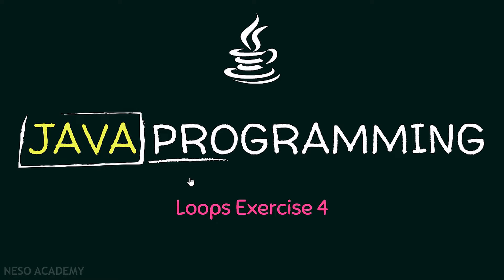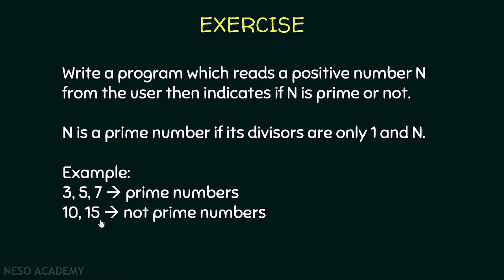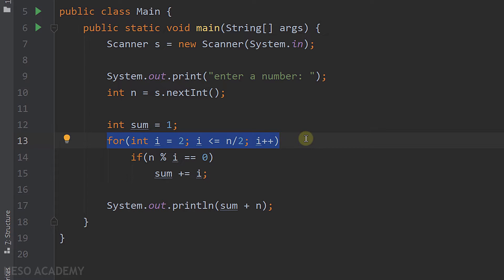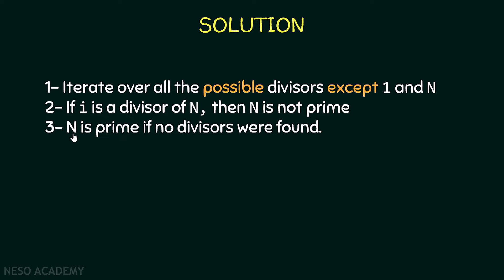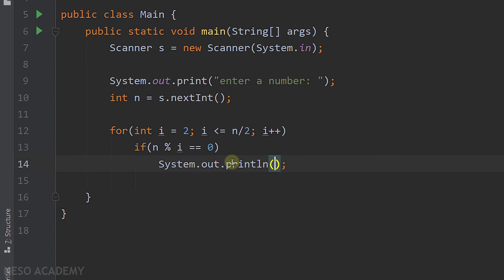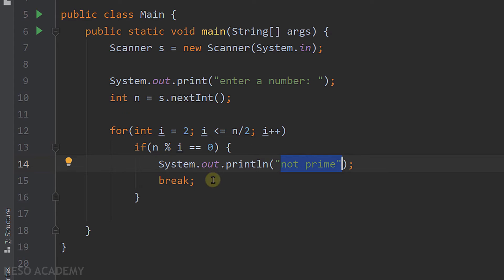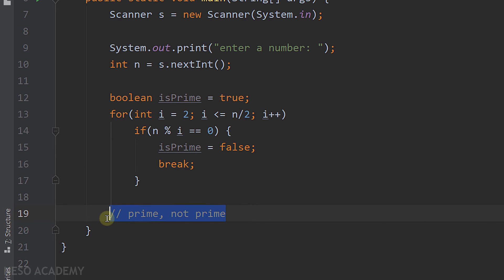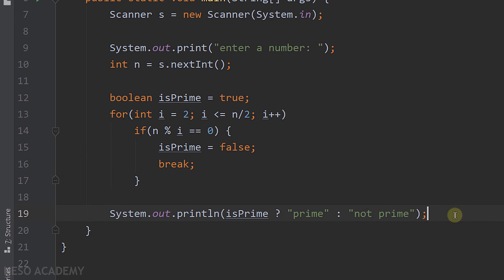Loops in Java (Exercise 4)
Java Programming: Programming Question on Loops in Java Programming
Topics Discussed:
1. Writing a program that reads a positive number N from the user then indicates if N is prime or not.